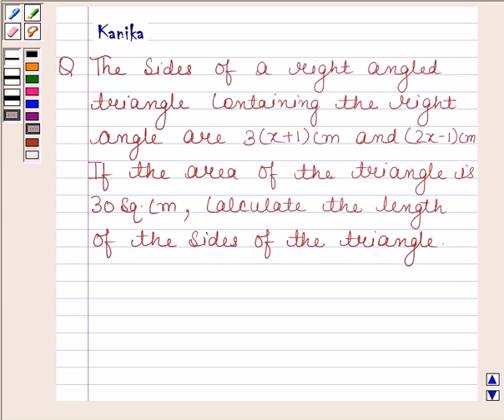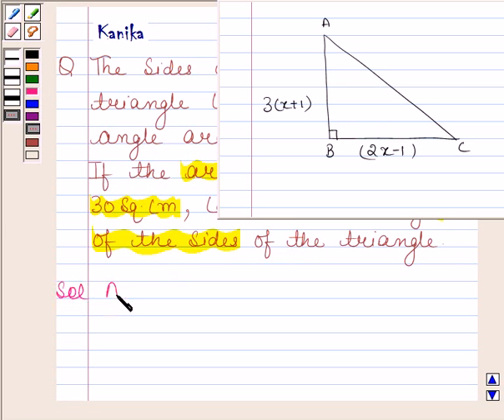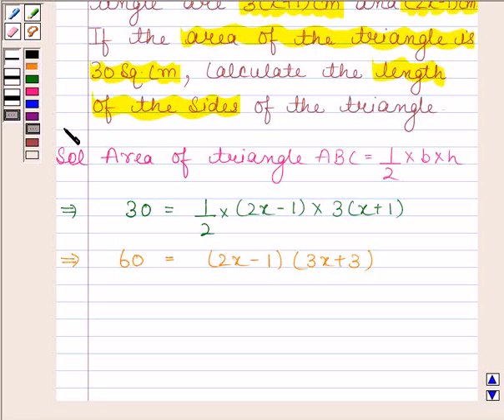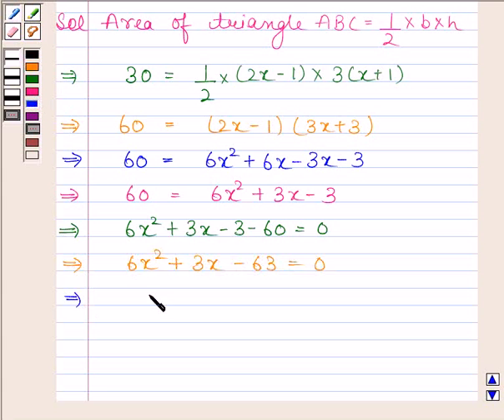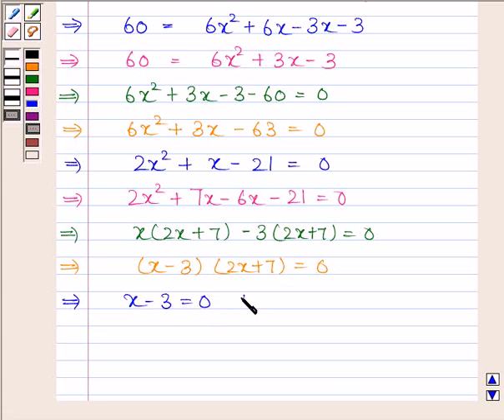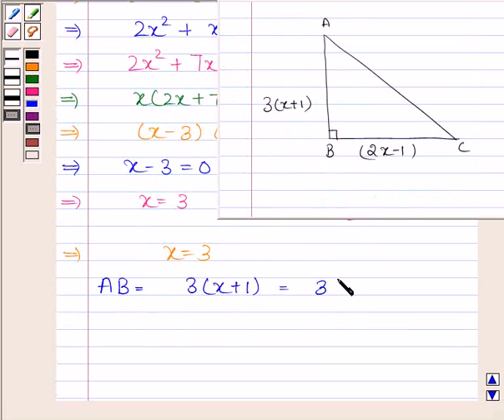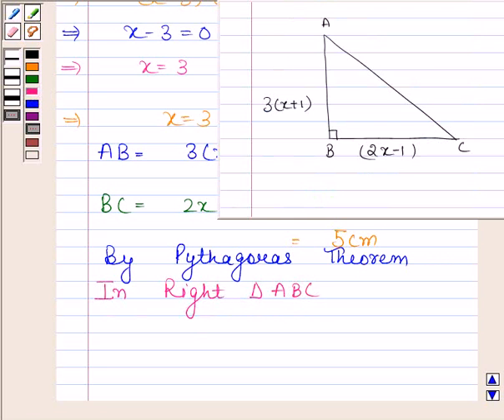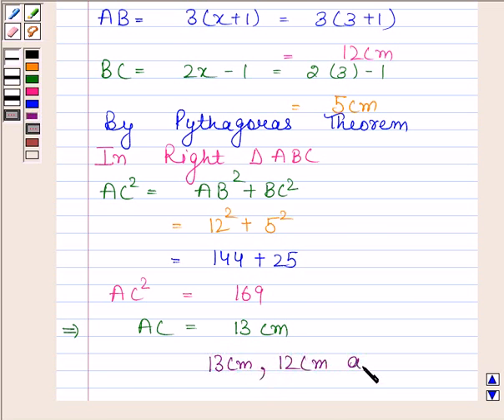Maths X PreBoard KV B 2007 1 11 OP2